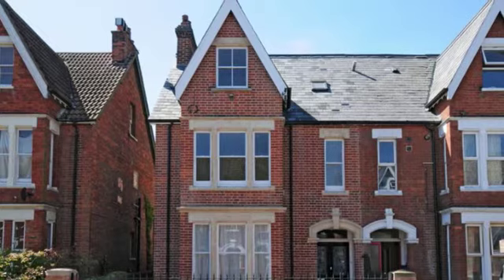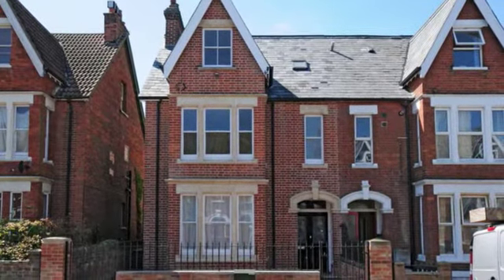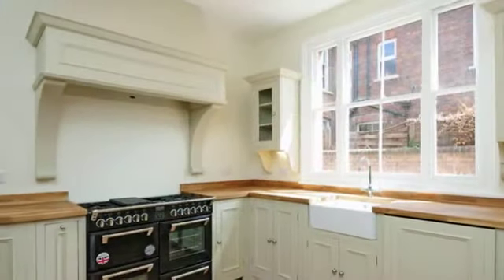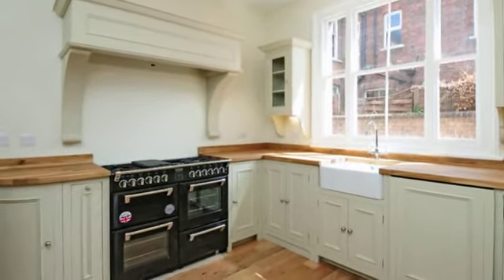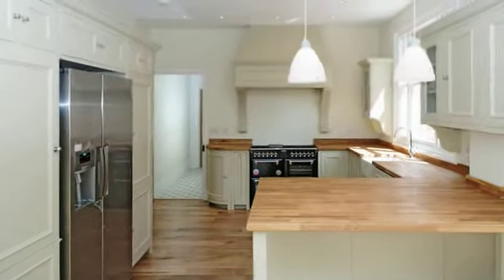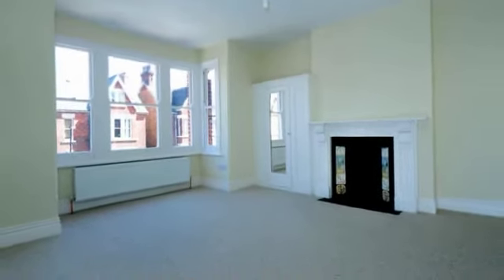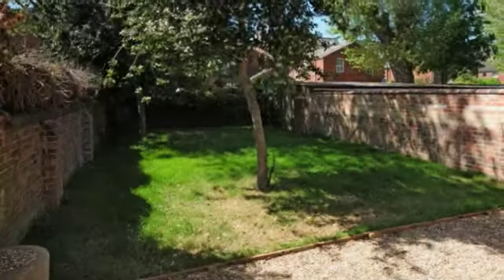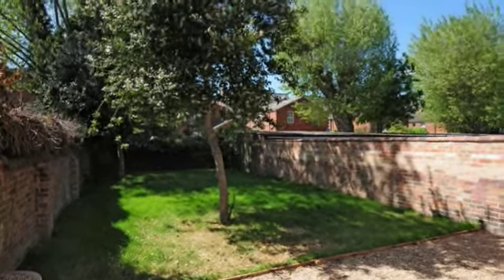136953 - St Augustine Road